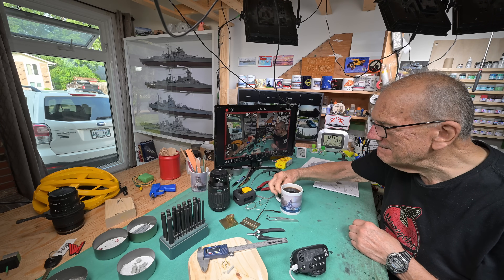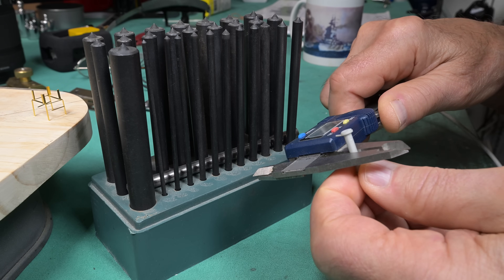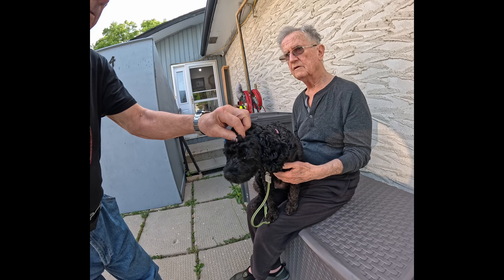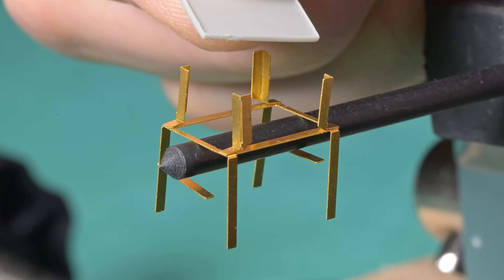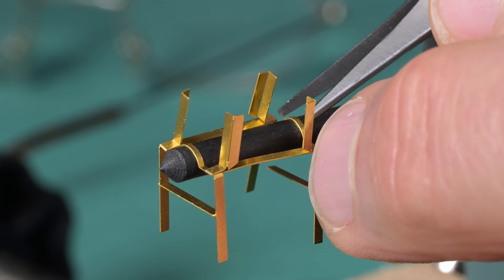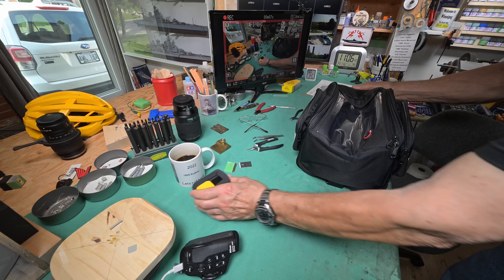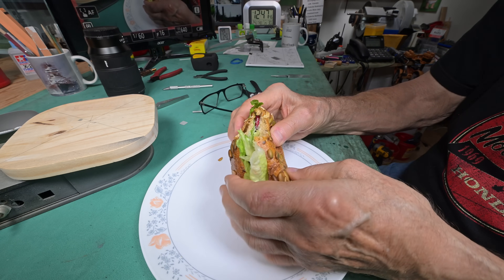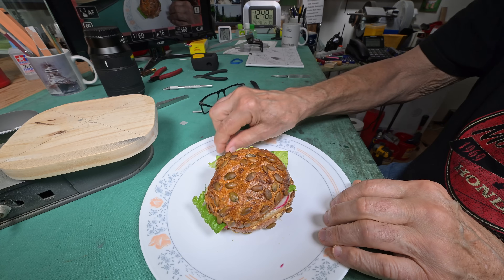The Model Ship - Part 2060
*THIS IS NOT A TUTORIAL* It is more of a daily personal diary, or perhaps a vlog, centered around the building of plastic model ships. Don’t be surprised when I unexpectedly, but usually just momentarily, get into something completely unrelated. I was big into building models years ago. Apparently I’m trying to bring back “the good old days” by building plastic model ships. Feel free to learn from my mistakes while I muddle through this.